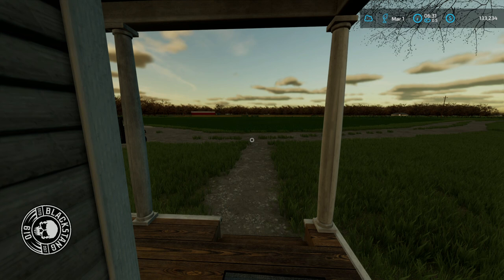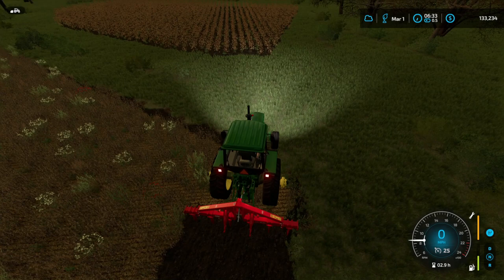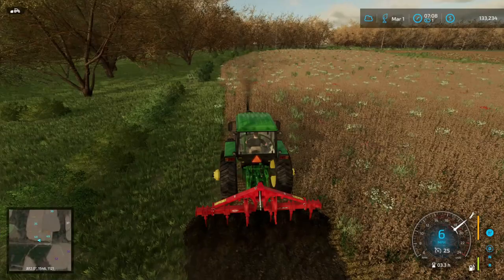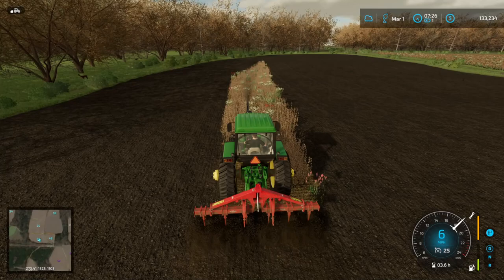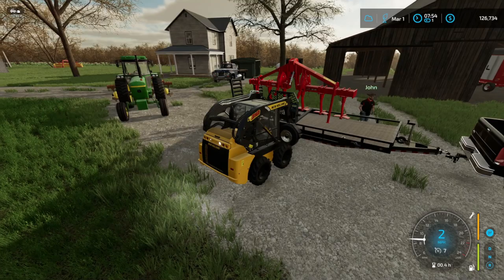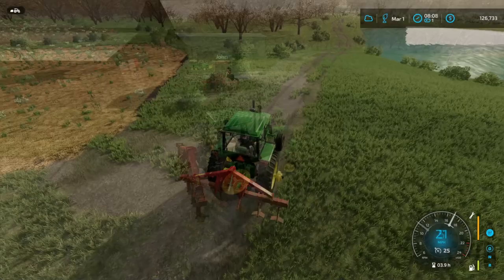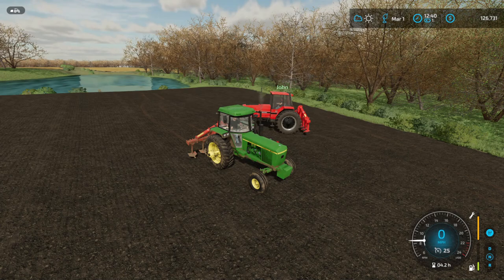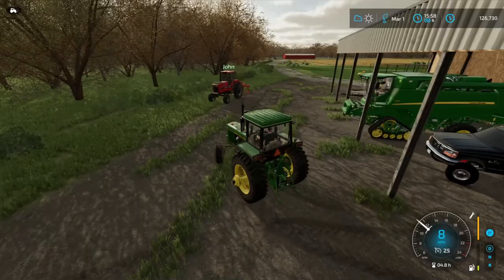Spring Has Sprung! Lets Get Plowing! | Mossy Pine Ranch| Ep. 8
In todays episode we do some field plowing to get ready for planting. John brings home something from PA... Spring has Sprung on the farm!

Special thanks to my editor KayteVon for the fantastic job!

Tips are appreciated but never expected!